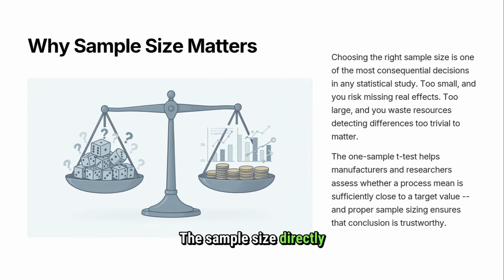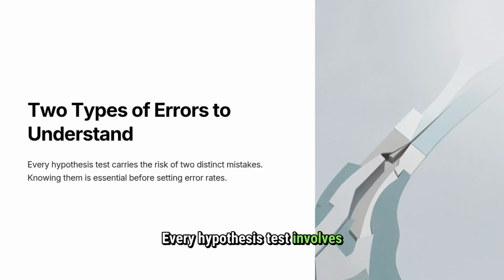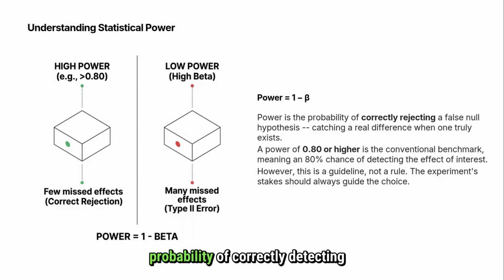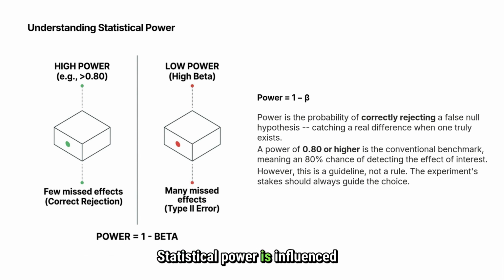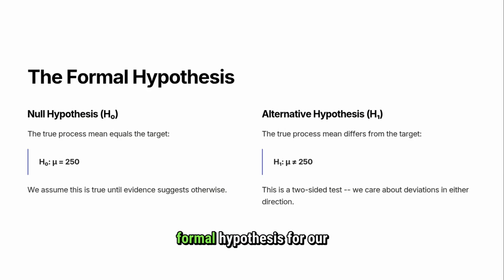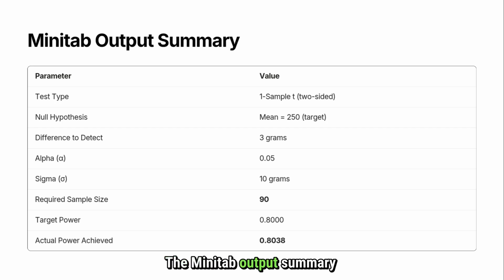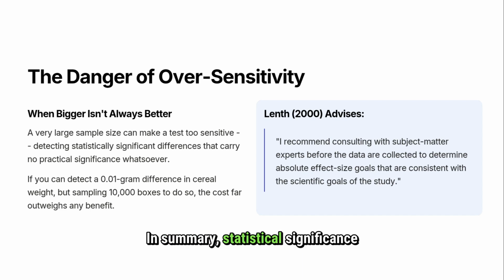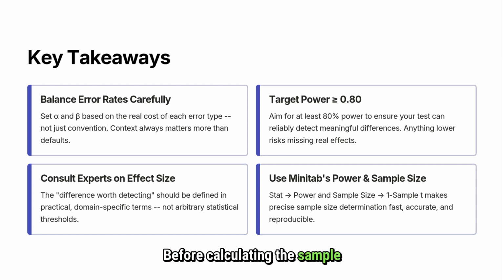How to calculate sample size determination for the one sample t test using Minitab? | Step-by-Step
Choosing the right sample size is critical for obtaining accurate and reliable results in statistical analysis. In this video, you'll learn how to determine the required sample size for a One-Sample t-Test using Minitab.

We will walk through the key inputs needed for sample size determination, including significance level (α), power, standard deviation, and the difference you want to detect. You'll also learn how to use Minitab's Power and Sample Size tools to calculate the minimum number of samples required for your study.